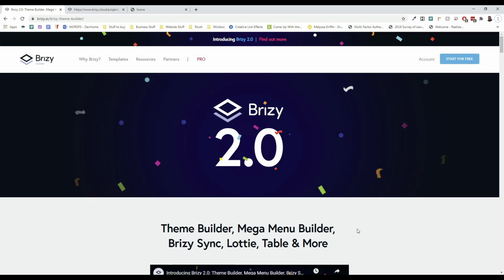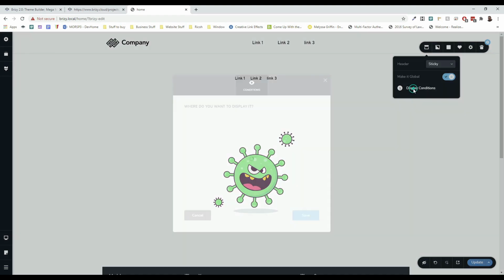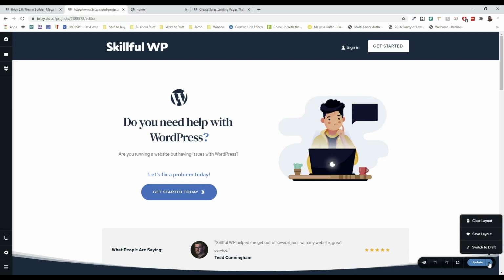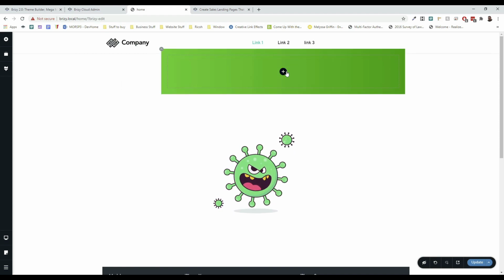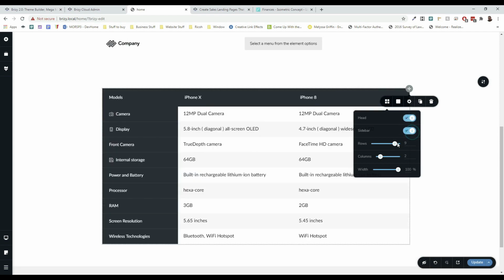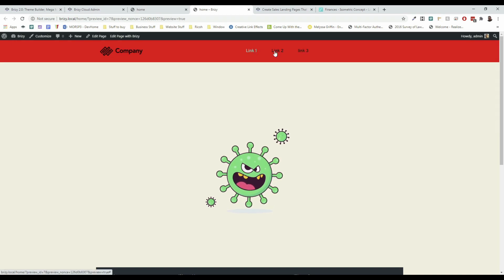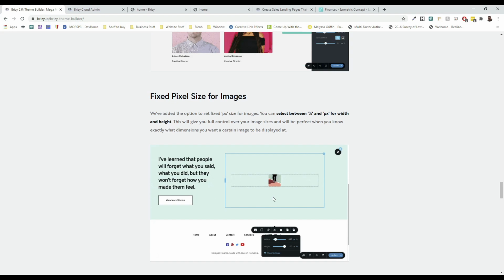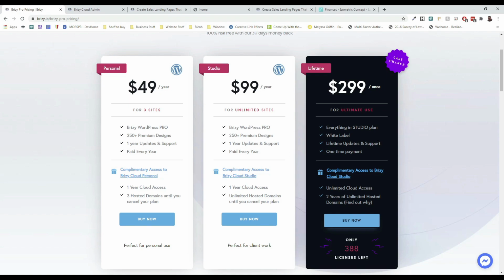Brizy 2.0 is finally here!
In this video we will talk about Brizy's brand new update.